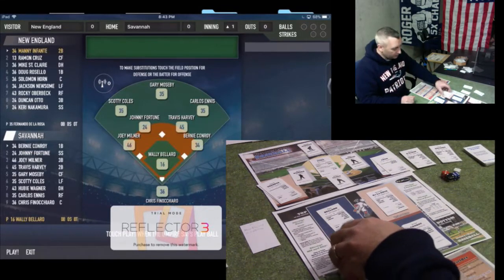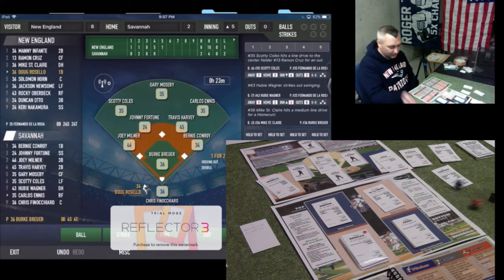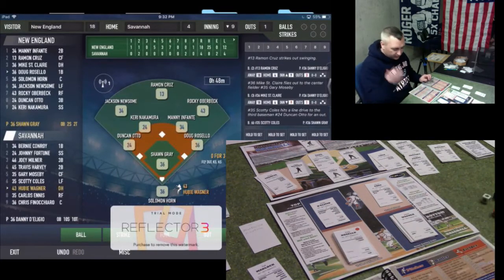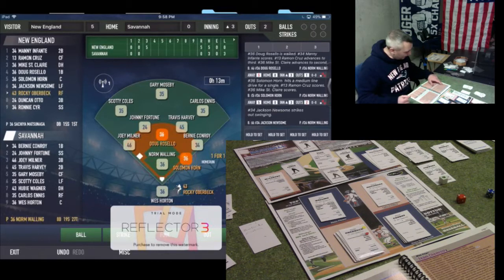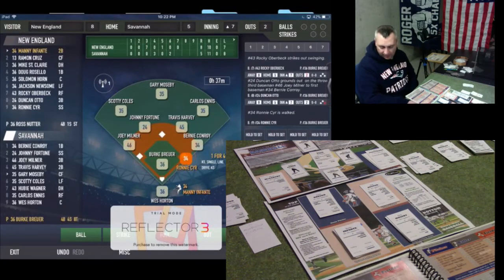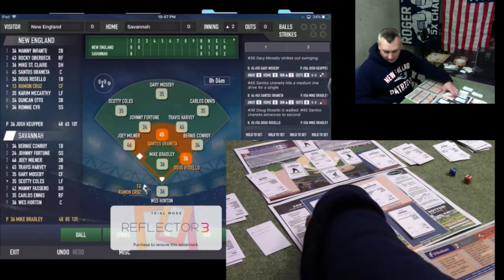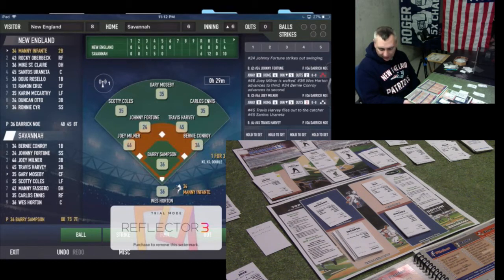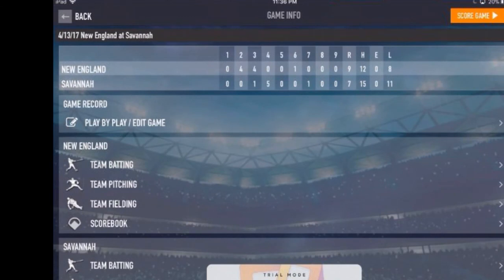AFR LIVE History Maker Baseball Season Play Through. Games 3, 4 & (maybe) 5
The New England Minutemen baseball season continues as they take their 1-1 record to Savannah to take on the Ports.  Join me LIVE to see if New England can leave Georgia with a winning record before heading back to Boston for their home opener.